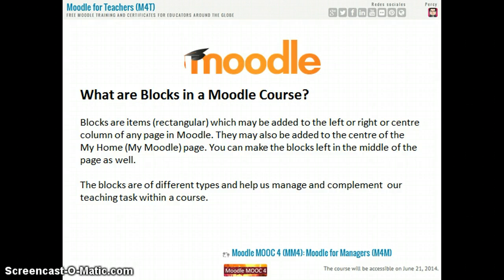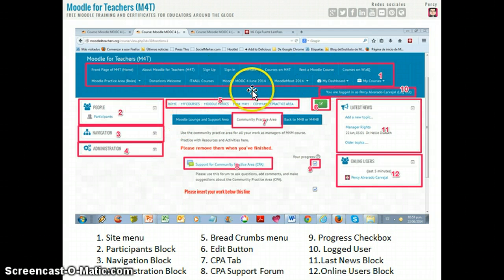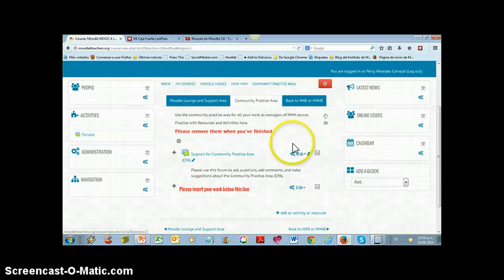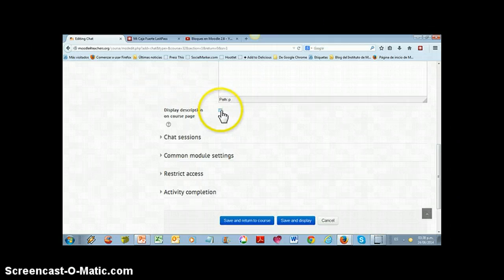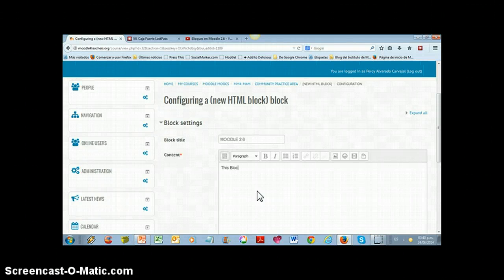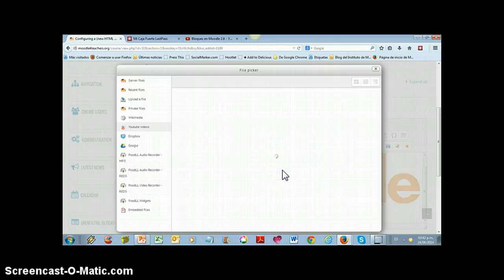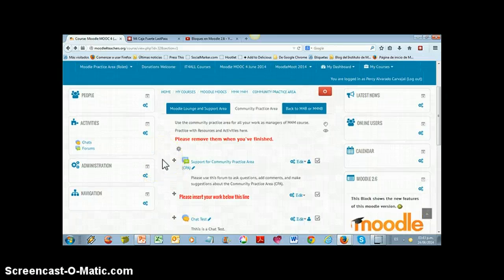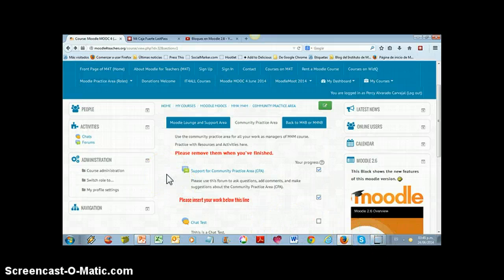Blocks in Moodle 2.6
This Video tutorial shows the definition of "Block" and how can we used it with Manager rights in a Moodle 2.6 site /course.